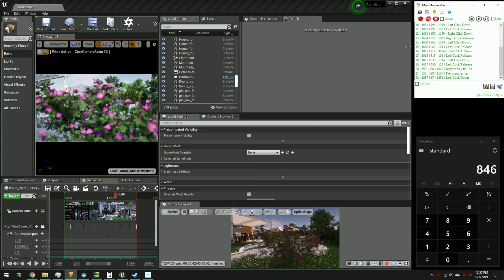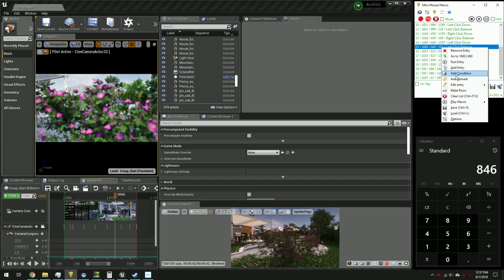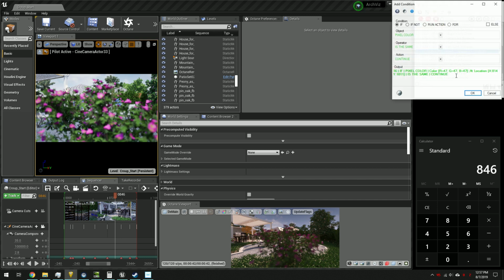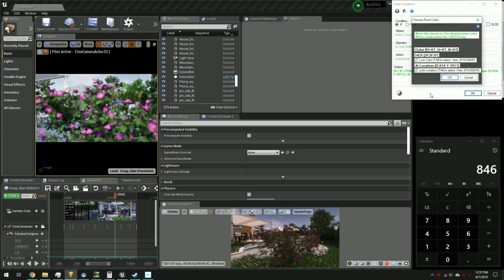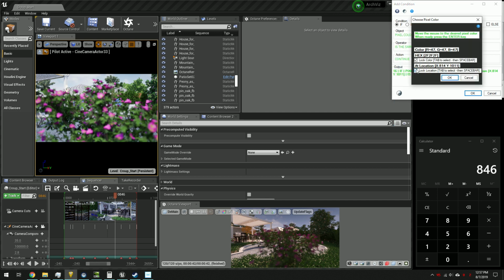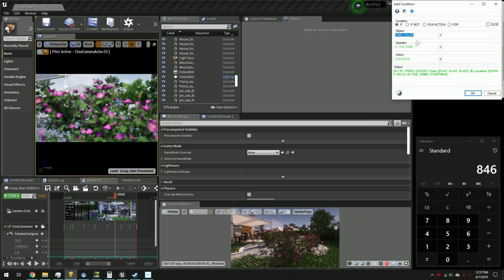Unreal Engine : Octane Sequencer Tutorial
tutorial on how to render unreal sequencer in Octane
The rendering can be better but the process is amazing.
For the dot use the dot of the i in final.
I took the dog out. He's just a puppy lots of playing.